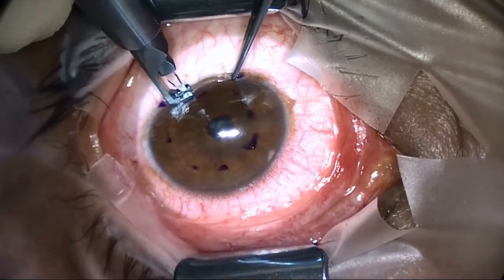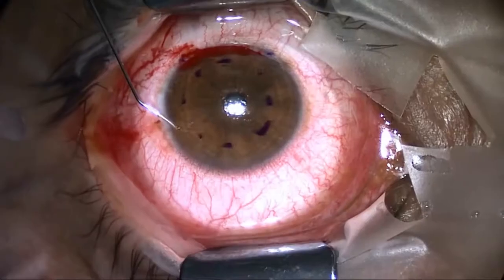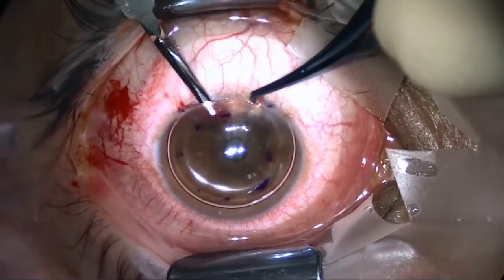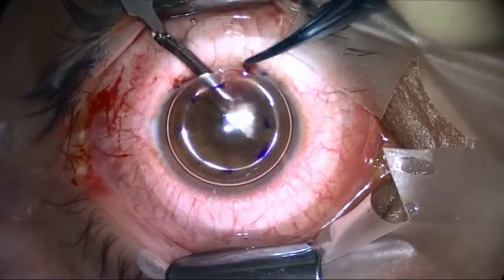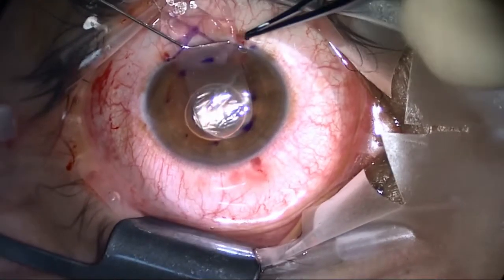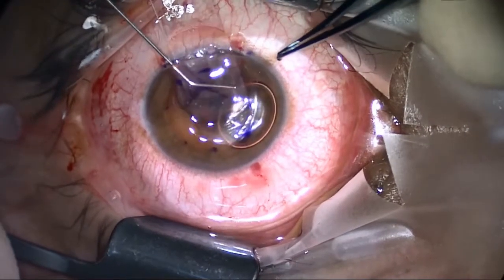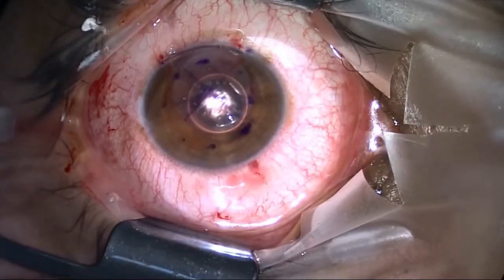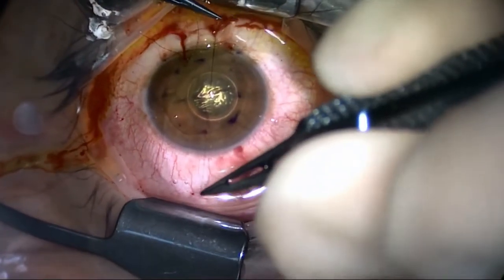Prof. Sunil Shah (Birmingham, UK) speaks about corneal surgery for treatment of advanced keratoconus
LIKE procedure for treatment of advanced keratoconus